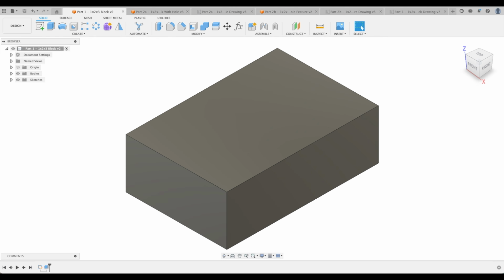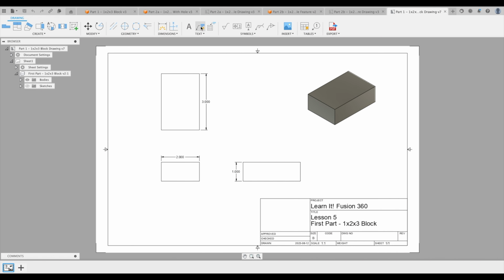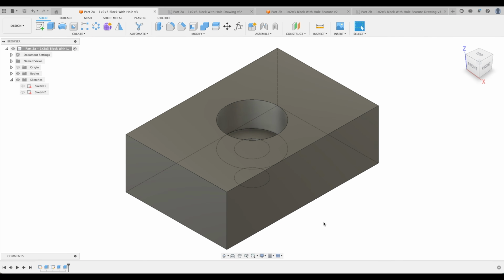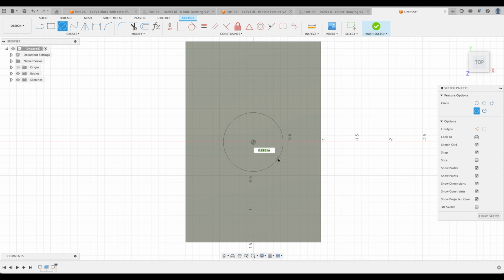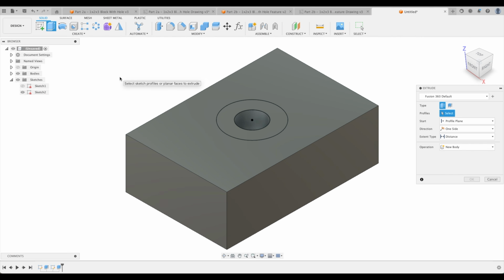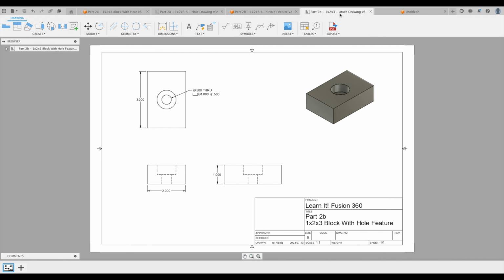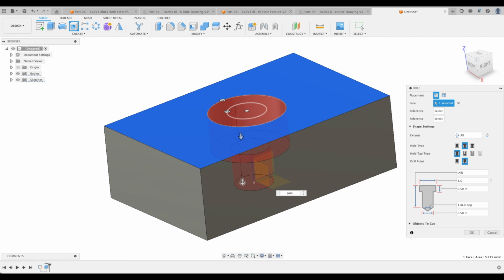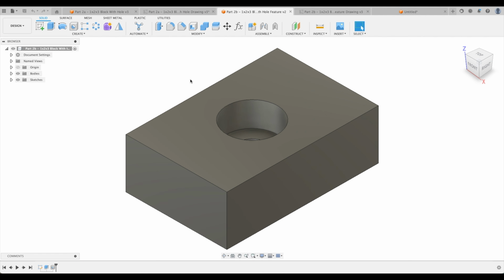Fusion 360 for Beginners - Lesson 5 - How to Read Drawings (2023)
Support our channel and gain access to the drawings for this course, as well as additional courses, practice drawings, resources, tutorials, podcasts, and more by visiting our Patreon page through the following link:

In this tutorial, you will learn about drawings and how to interpret them so that you can create a 3D model from drawings. THIS IS A FUNDAMENTAL SKILL that will be taught early on in your quest to master Fusion 360.

In this tutorial you will learn the following:
- How to read and interpret a drawing, create a 3D part based off of that drawing, recognize the difference between a decent drawing and a better drawing, and grow in your understanding of what the number of items in our timeline tells us about our skills as a 3D Modeller.

- Memberships
- Discounts, Specials, and Freebies
- Support Us

00:00 - Intro
0:26 - Review last lesson
1:11 - First look at a drawing
3:13 - Front to Top view
3:41 - Front to Right view
4:28 - Drawing 2a 1x2x3 Block with Hole
8:15 - Model our part based off of the drawing
8:53 - Sketch the hole geometry
10:34 - Adjust the dimension position
11:07 - Extrude the circles
12:16 - Orbit part using shift + middle mouse button
12:30 - Find your hidden sketch
13:28 - Unhide a sketch
13:46 - Extrude larger hole
15:53 - Intro to a better drawing
16:39 - Drawing #2
17:41 - Hole feature
12:28 - Minimal timeline
22:39 - Review
23:13 - Next lesson preview
23:50 - Concluding comments